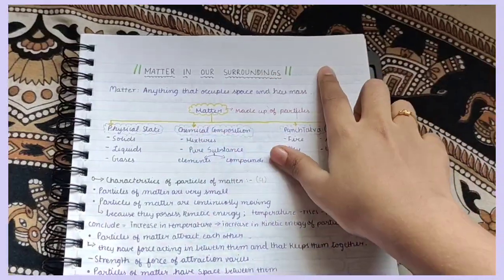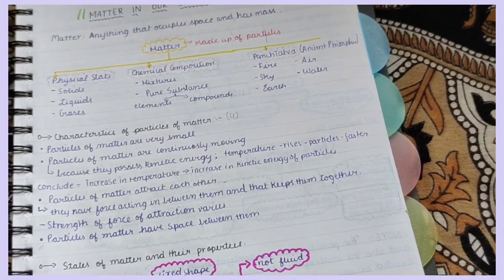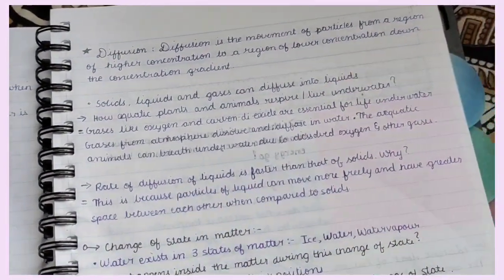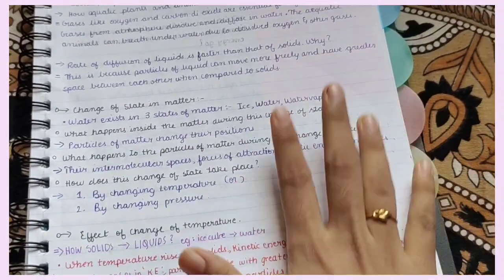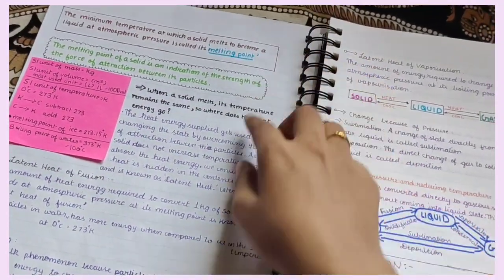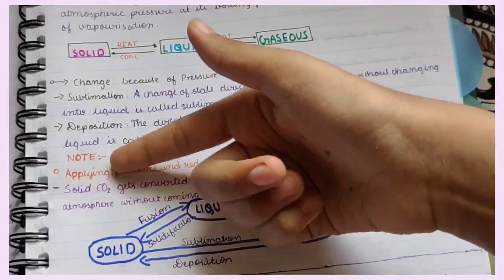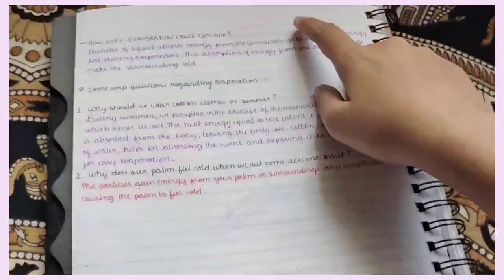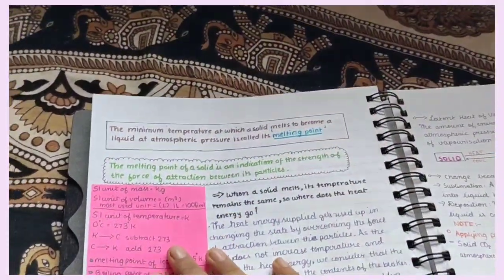Matter in our surroundings class 9 handwritten notes | with overview of chapter|simply mika